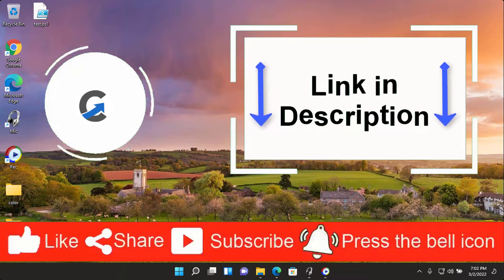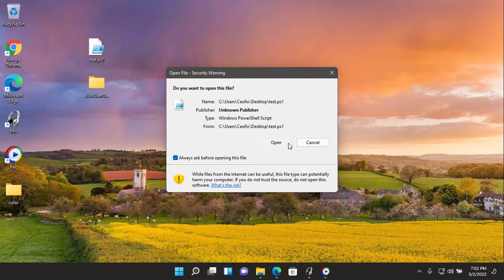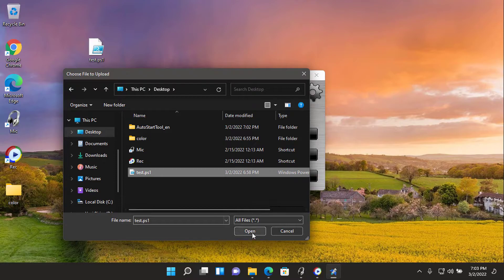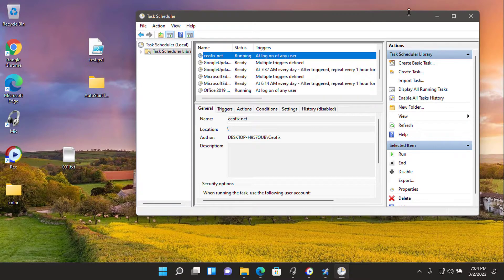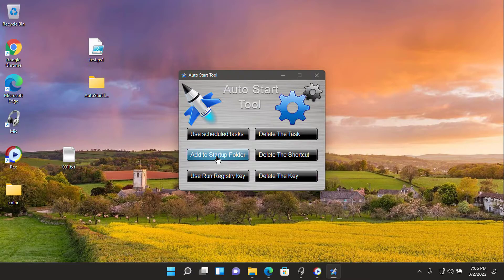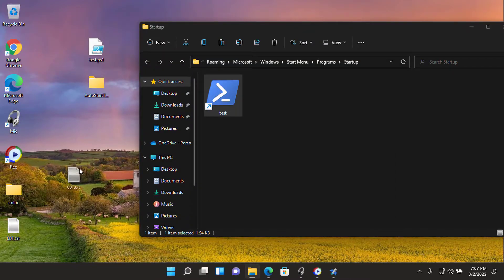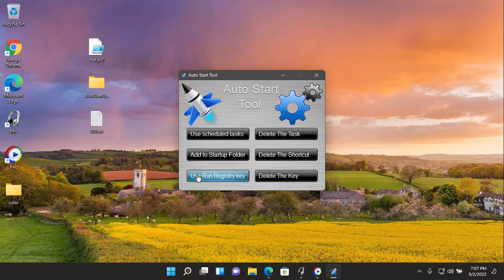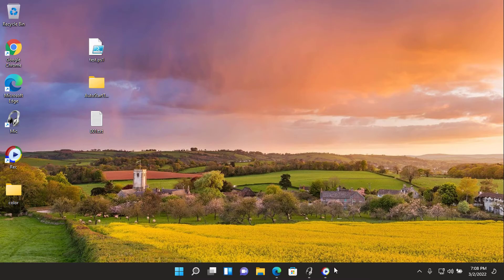An Easy Way To Run A Powershell Script On System Startup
How to Launch Apps and scripts During Startup on Windows, Use scheduled task, Add to Startup folder, Use Run registry key